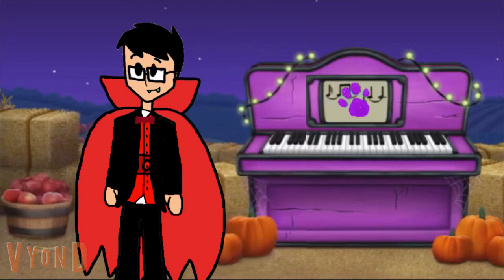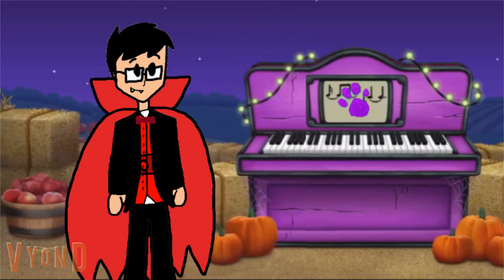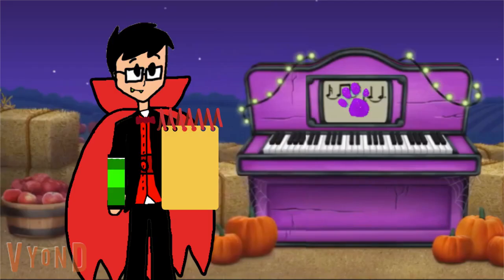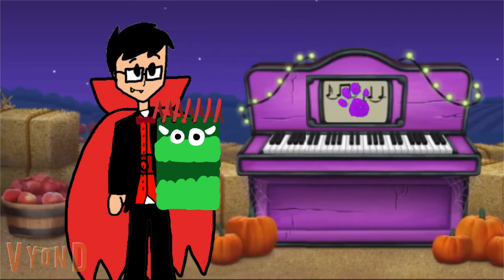Minnie’s Clues and you drawing 3 clues How to draw music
From the legend of the spooky jack-o’-lantern